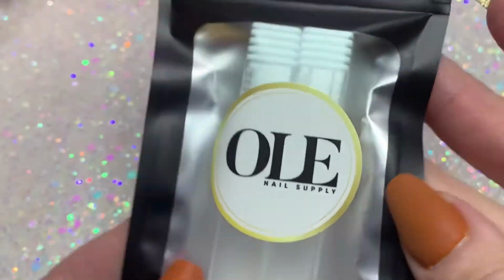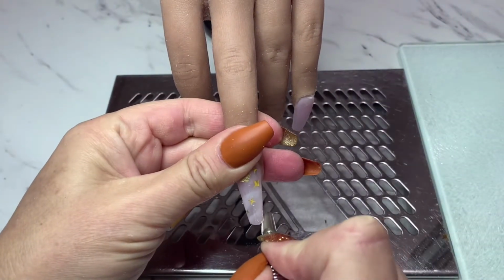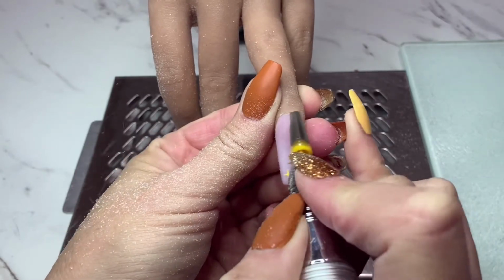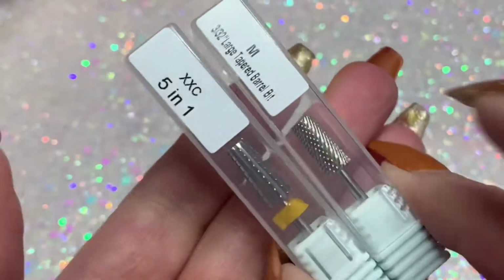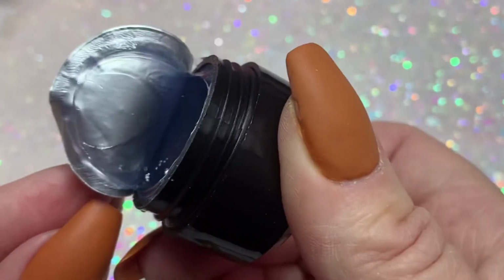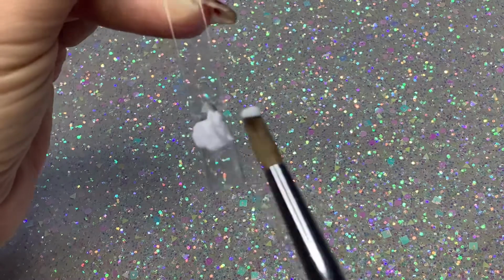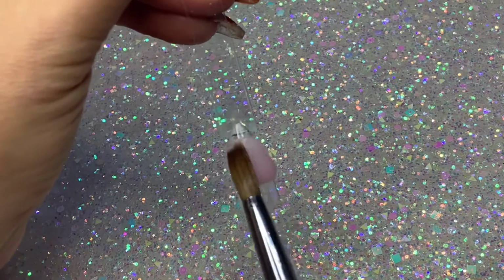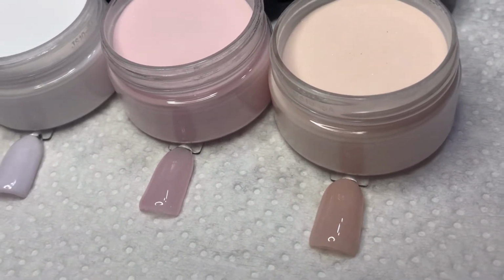Nail Art | Nail Supply Haul | OLE Nail Supply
Thank you to OLE Nail Supply for sending me all these nail supplies and Nail Art to Share with you!

U get 10% when u use this link

✨ -Music -✨